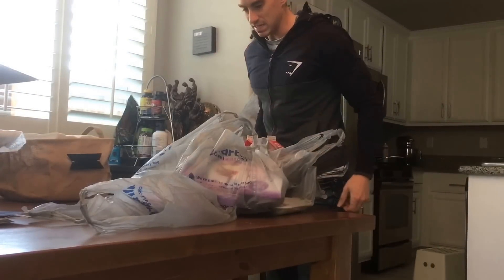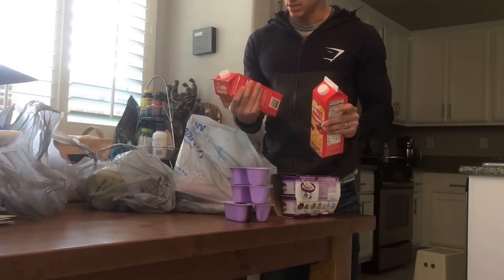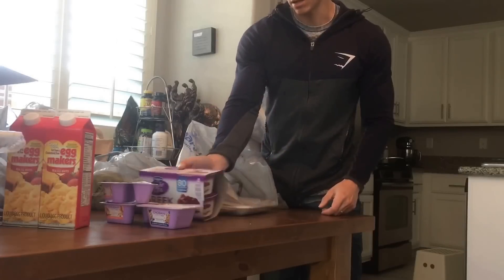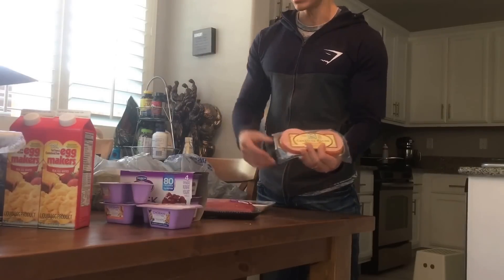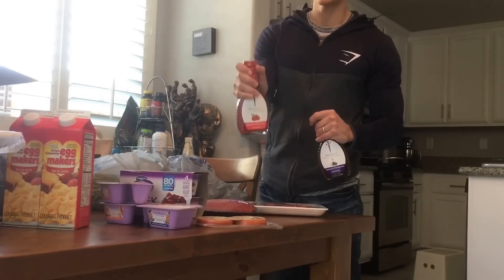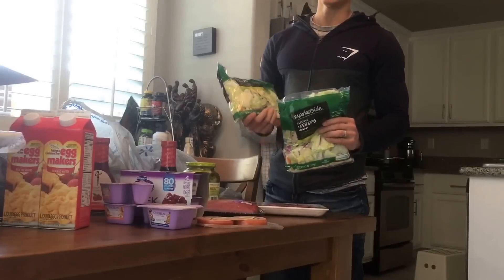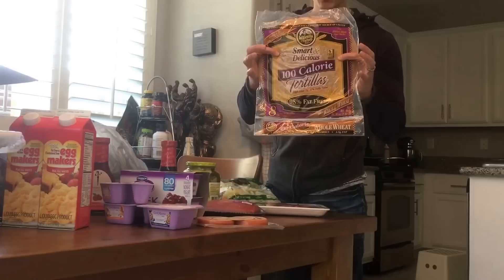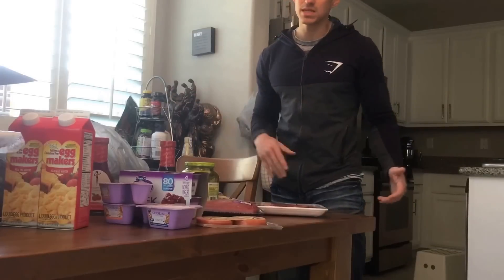Contest Prep Diaries Episode 14: IIFYM Grocery Haul - 3.5 weeks out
MyFitnessPal: Chriselkins23
Xboxlive: Chr1sElkins